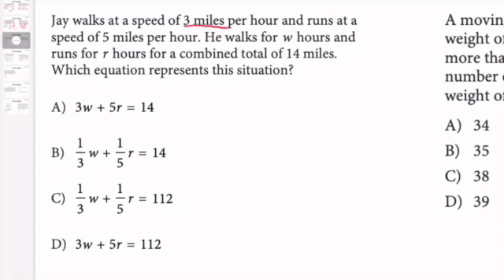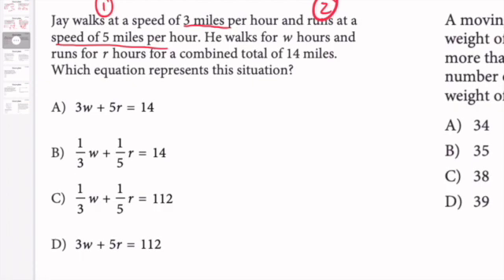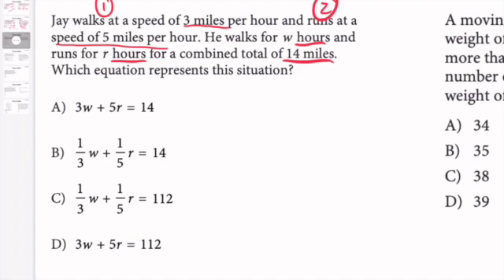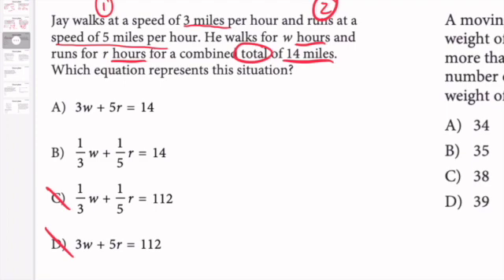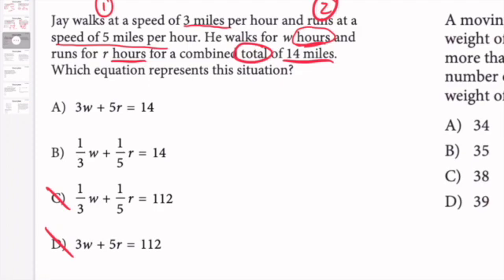Jay walks at a speed of 3 miles per hour and runs at a speed of 5 miles per hour.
Jay walks at a speed of 3 miles per hour and runs at a speed of 5 miles per hour. He walks for w hours and runs for r hours for a combined total of 14 miles. Which equation represents this situation?